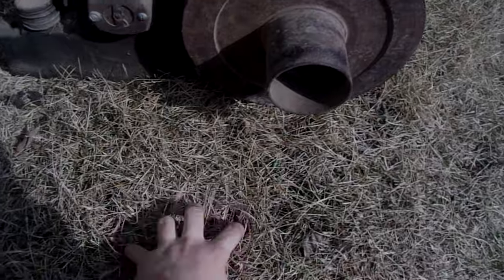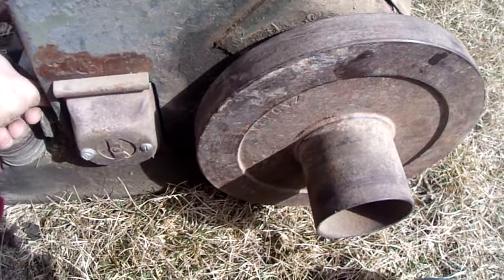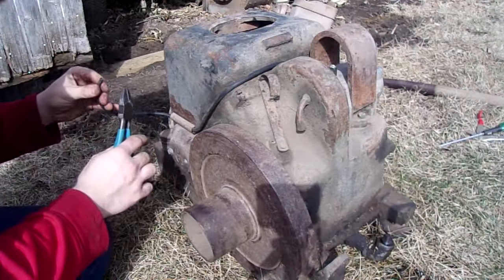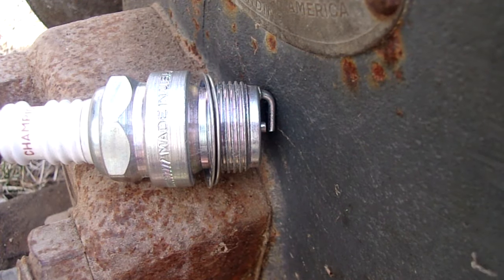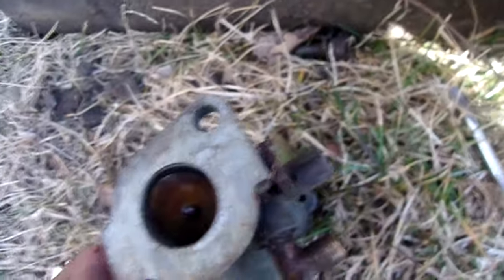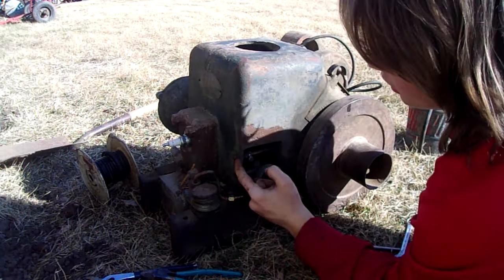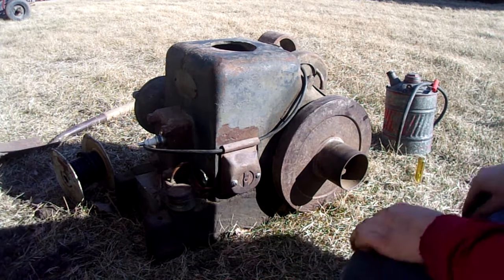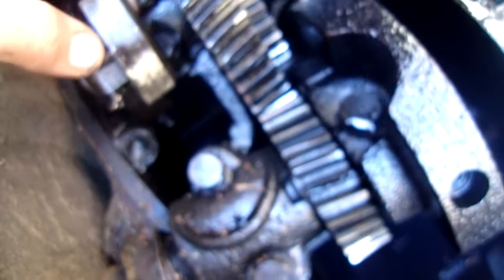Antique Gas Engine! 1 1/2 hp "Salt Block" Z Fairbanks Morse Engine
that was not a fun time! luckily nothing went wrong.